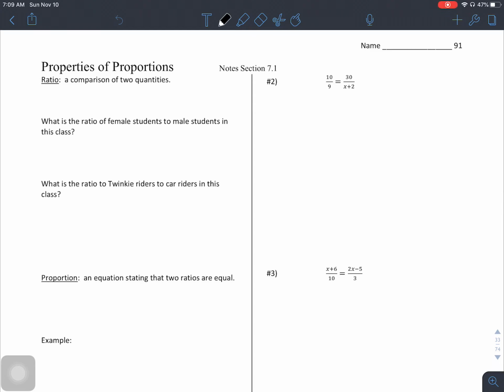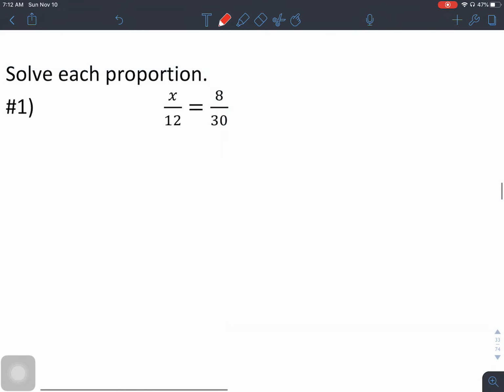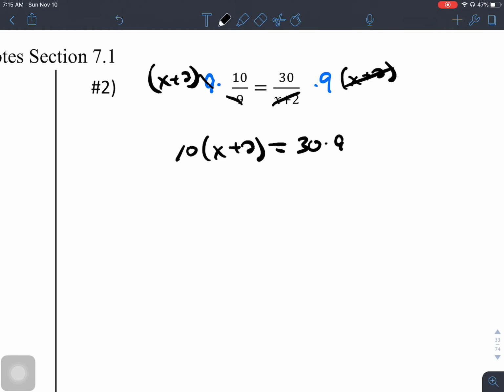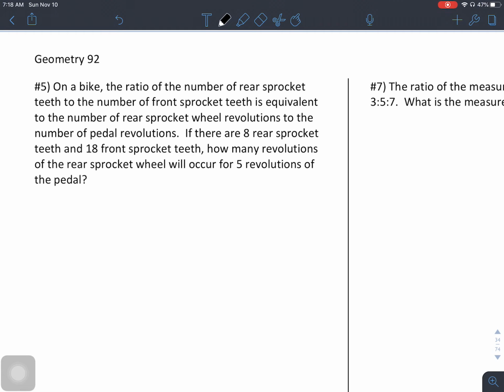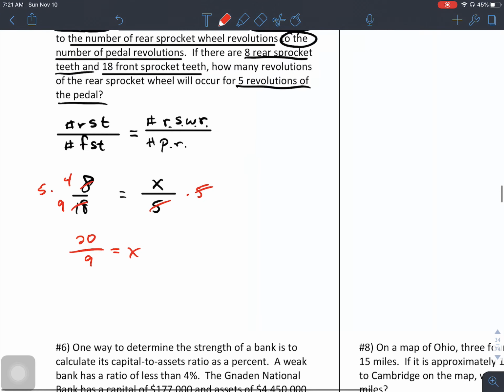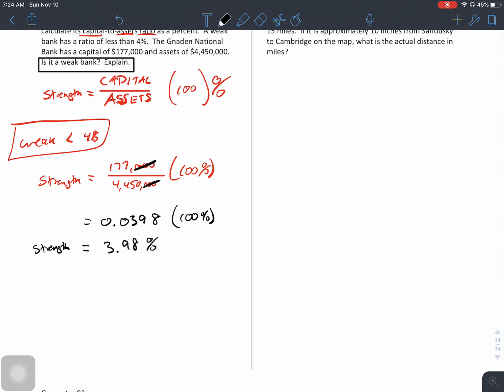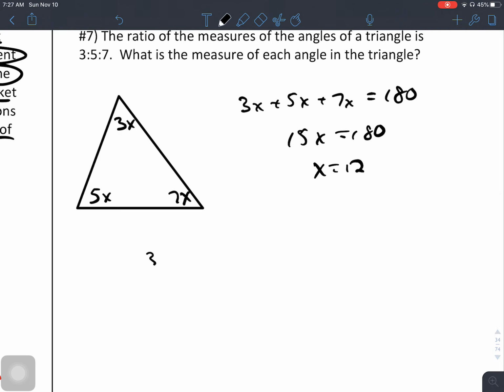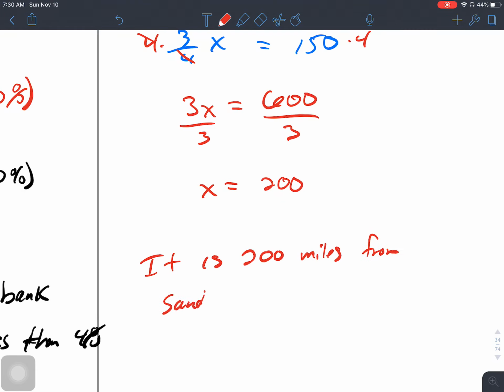Geometry 7.1 Notes Properties of Proportions